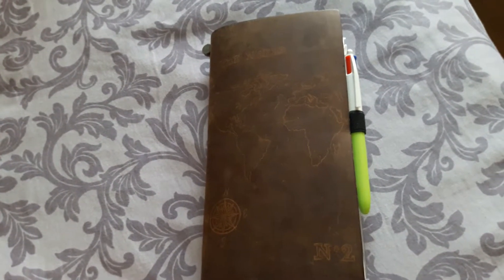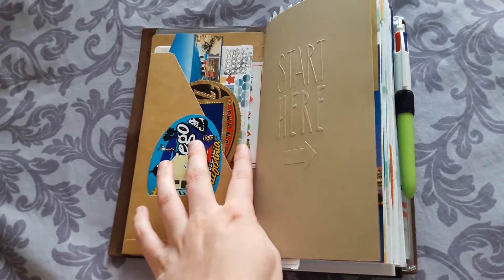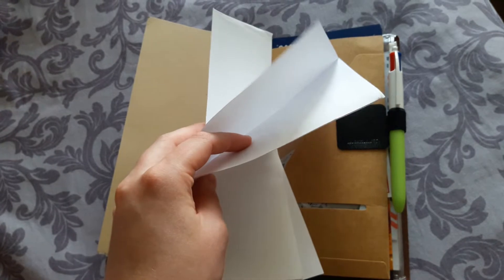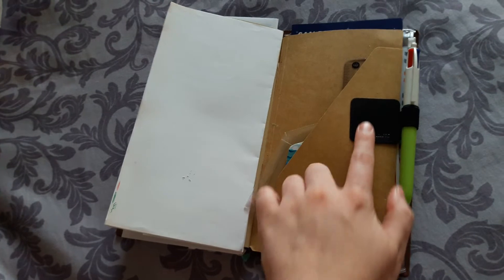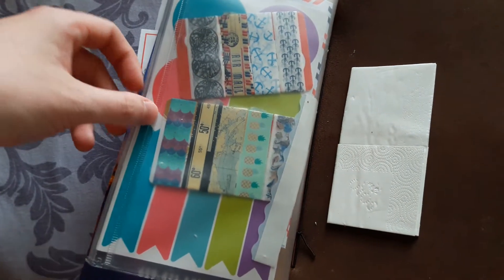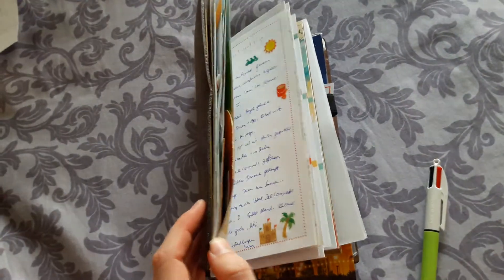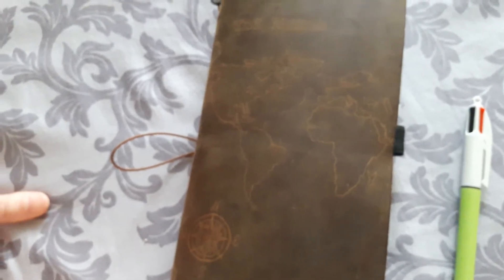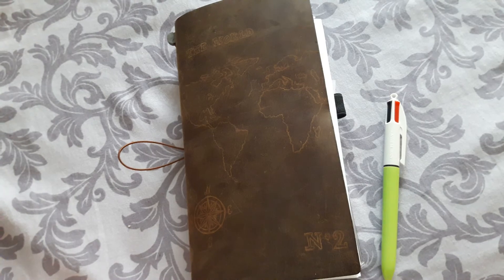Midori Traveler's Notebook TRAVEL SET UP - what do you REALLY NEED?